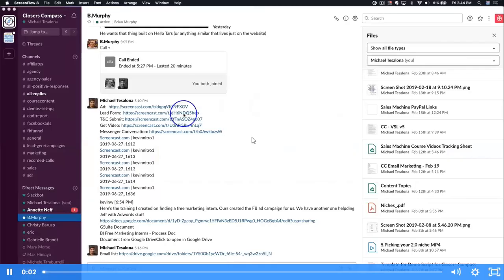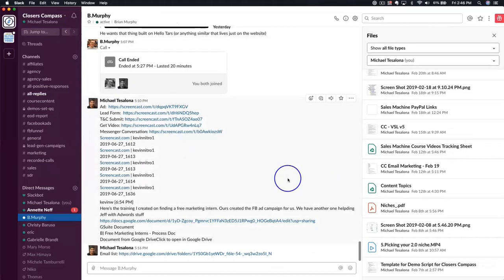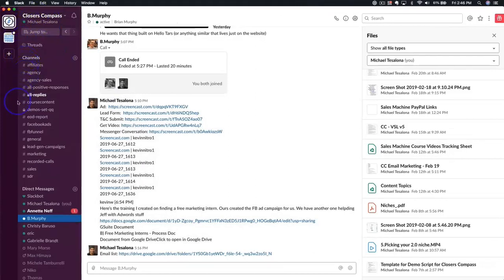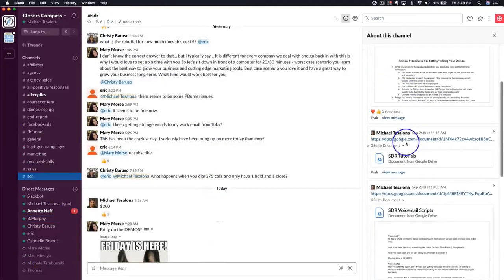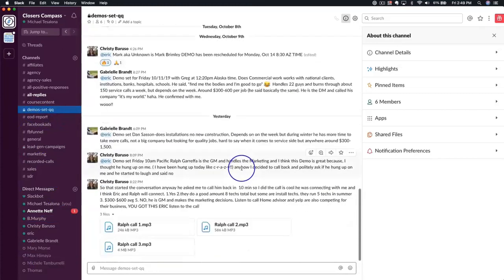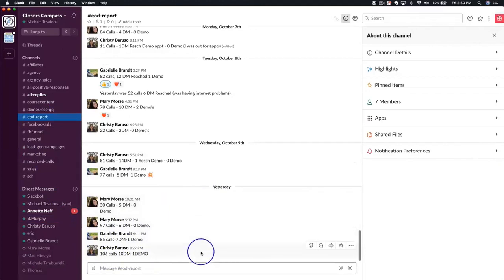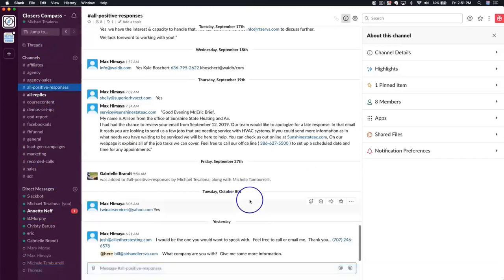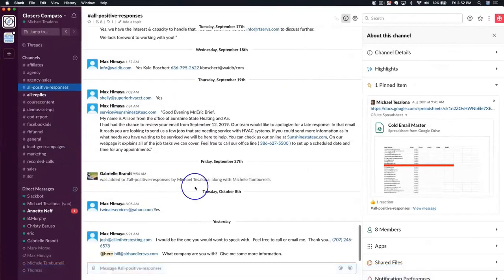Slack Channel Training